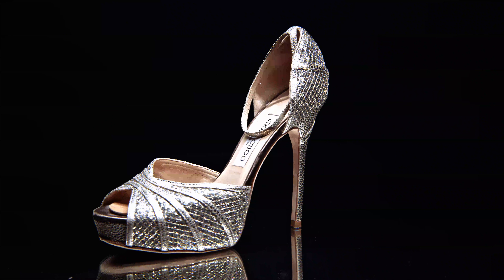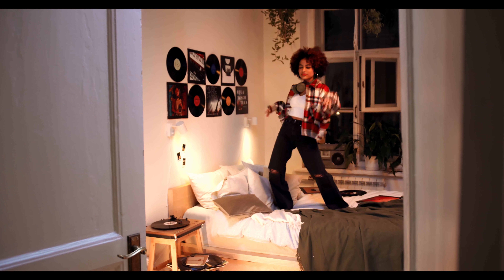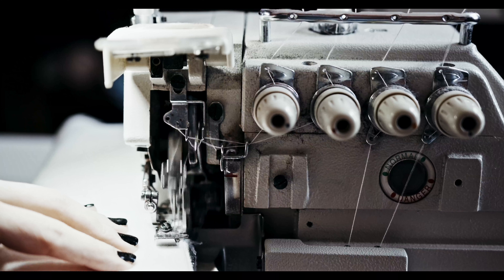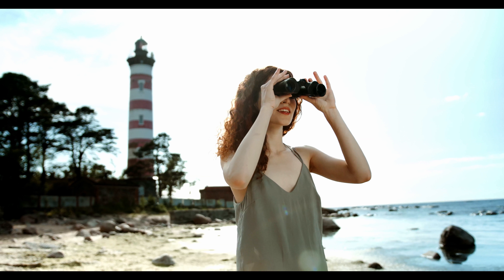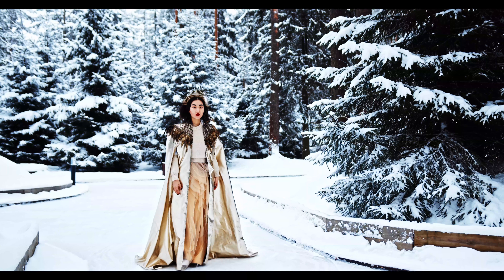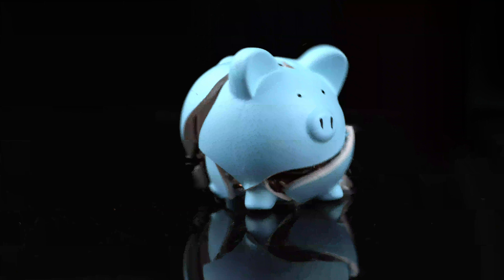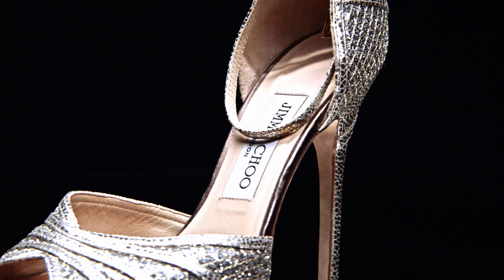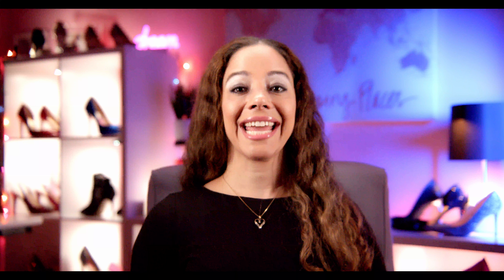You'll Love These Jimmy Choo Kafta Platform Pumps - Heel Review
JIMMY CHOO KAFTA PLATFORM PUMP W/4.5" HEEL AND 1" PLATFORM IN CHAMPAGNE

Looking for a high-heeled pump that will make you stand out from the crowd? Look no further than the Jimmy Choo Kafta Platform Pump. This pump has a 4.5  heel and approximately 1  platform, making it perfect for special occasions or nights out on the town. The Champagne color is sure to complement any outfit, and the luxurious suede material will make you feel like a million bucks. So what are you waiting for?

The Jimmy Choo designer platform pump is a must-have for any fashion-savvy woman. With its sleek, champagne color and 4.5  heel, this pump will add a touch of elegance to any outfit. And with its 1" platform, you'll be able to walk in comfort all day long. So don't wait any longer!

**Watch the video now and see for yourself why the Jimmy Choo designer platform pump is a must-have for any fashionista.**

I purchased these heals in late 2013 out of necessity, so I will explain, I was getting close to my wedding date and still had not decided upon the “right” pair of heels to compliment my dress. I finally headed to the mall and spent literally all day from 11pm until six pm shopping store to store looking for the right pair, and then finally I found a pair of striking heels that I just could not take my eyes off.

I absolutely loved the quality, craftsmanship, and craftsmanship of the shoes, I was disappointed at durability and the squeaky heel though. If you have wider than medium width feet, please be aware, the shoes do run small and for me about a half size, there are suggestions of 1-2 sizes larger in some cases.

If there is a pair of heels, you’d love to learn more about and would like to see reviewed on my channel, please comment below and you may see them on a future review.